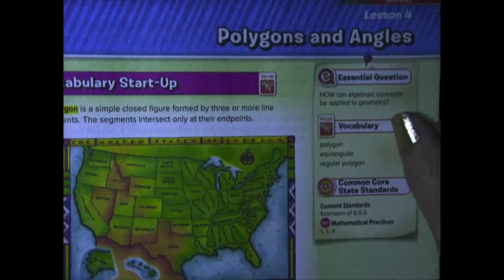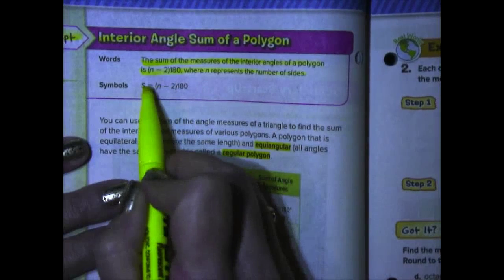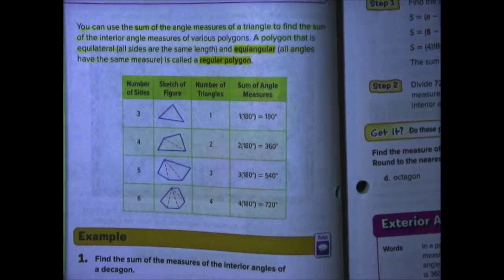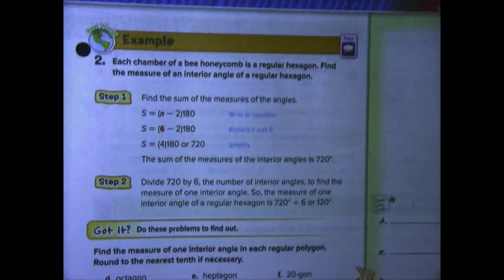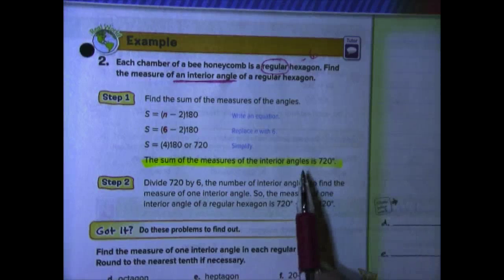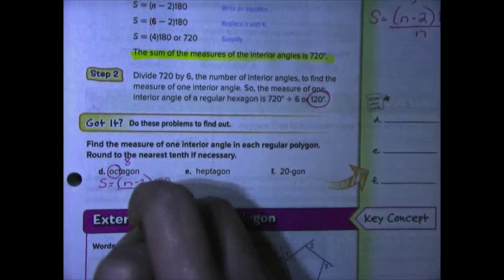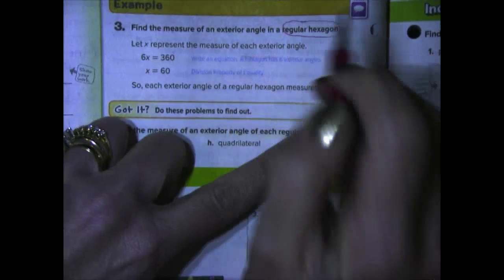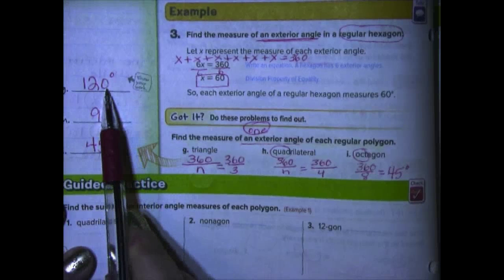5-4 Polygons and Angles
5-4 Polygons and Angles